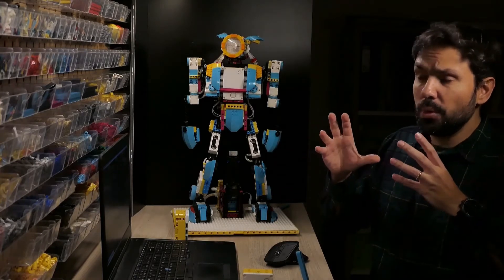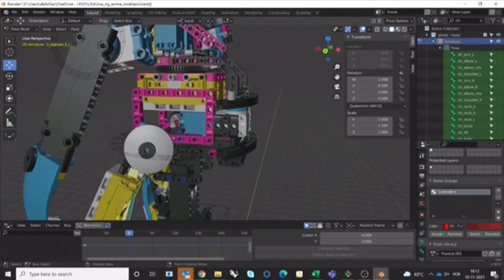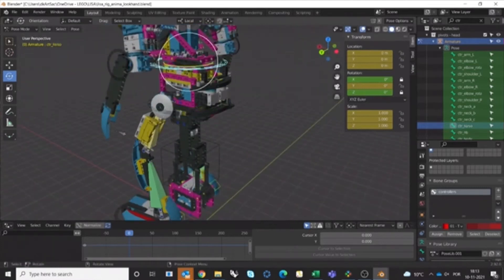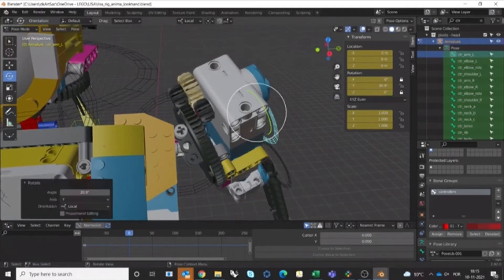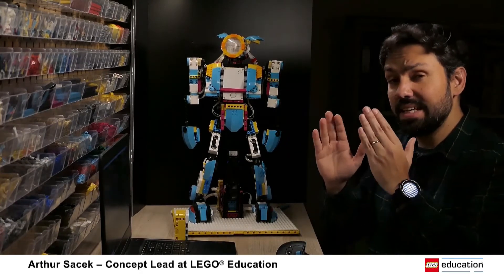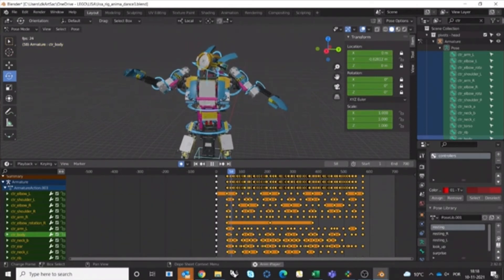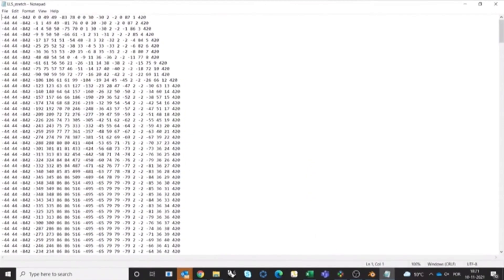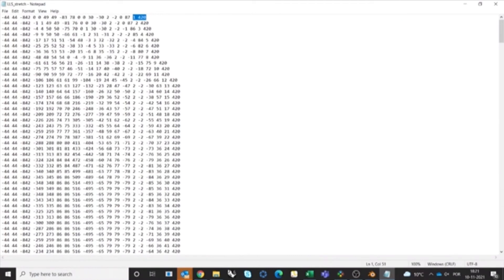WRO 2021 LEGO Education Bringing Elles to life Part 4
Final episode of bringing Elles to life